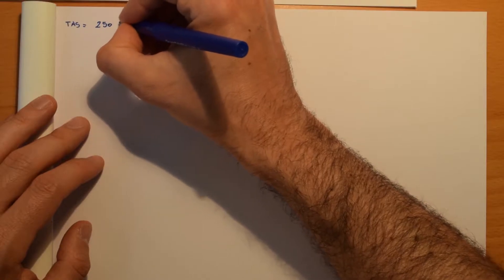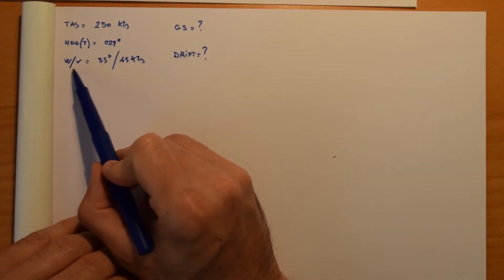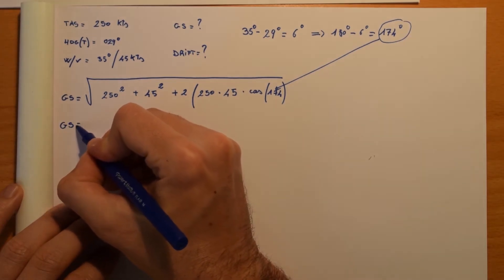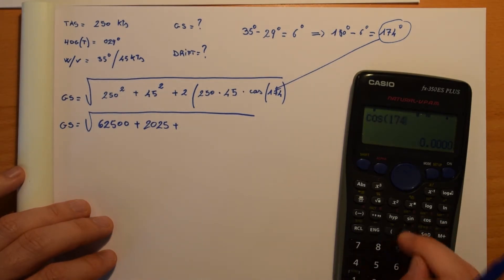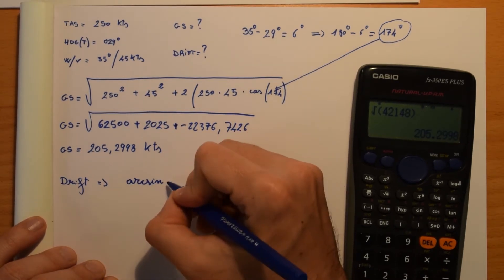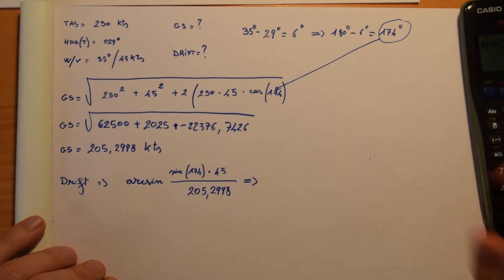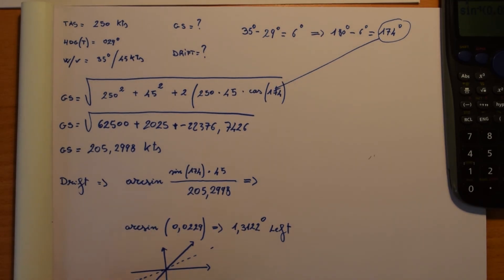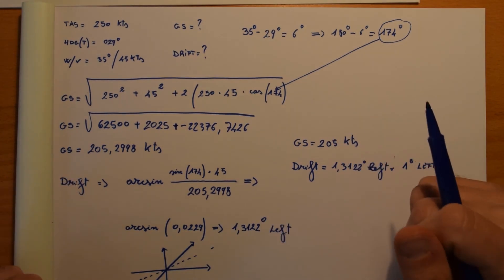General Navigation - wind problems - from true Heading to True Track using - trigonometry solution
I'm going to show how to find Groundspeed and Drift, knowing true heading, wind vetctor and True Airspeed